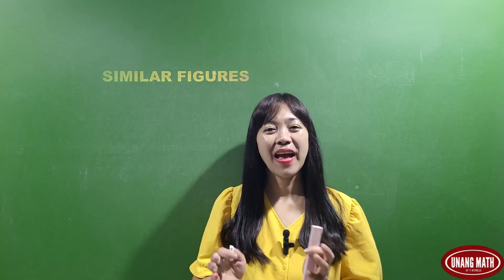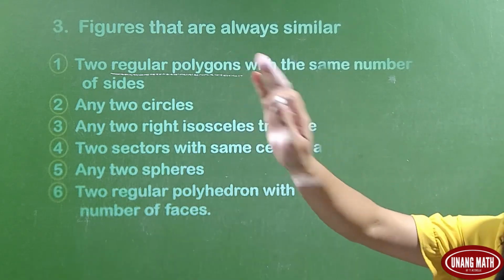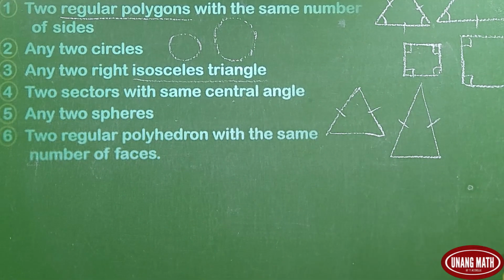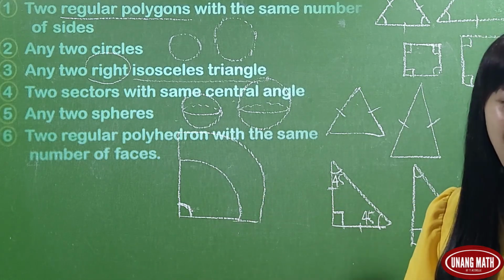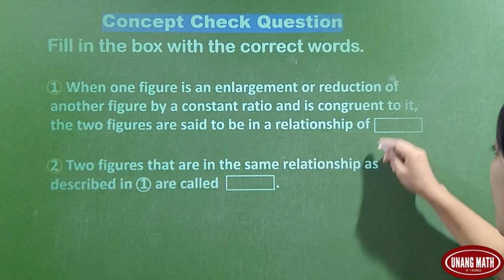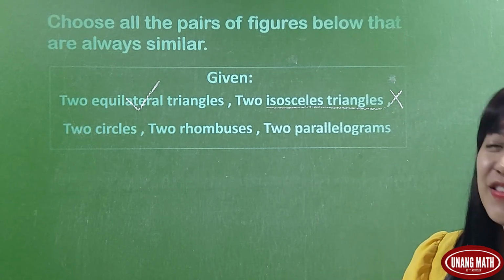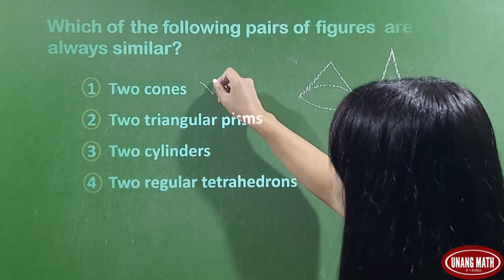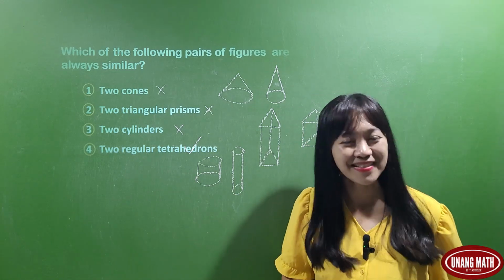SIMILAR FIGURES / MATH TUTORIAL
Episode 185: Similar Figures